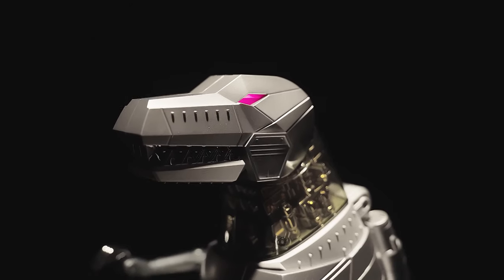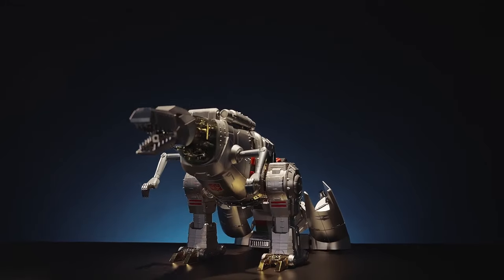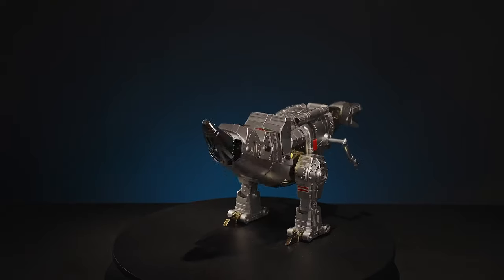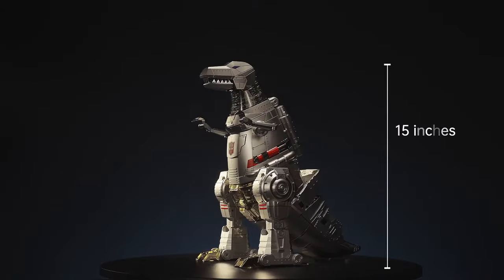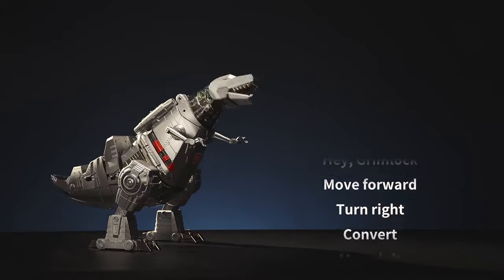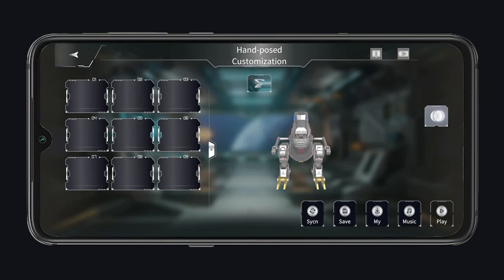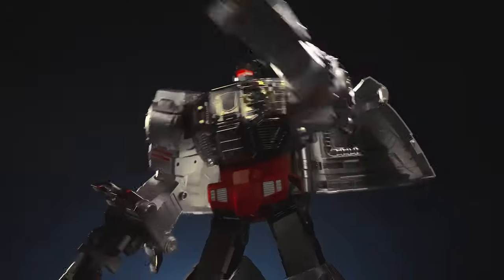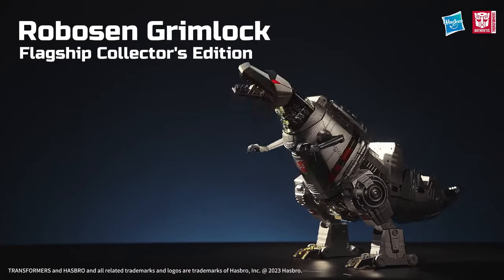Robosen's Transformers Grimlock Robot - Official Trailer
Check out Robosen's Transformers Grimlock Robot, the world’s first dual-form, bipedal auto-converting walking robot. Grimlock is packed with 150+ original Generation 1 Transformers audio lines, an accompanying app with Bluetooth BLE 5.0 connectivity so users can remotely control the robot's auto-conversion and movements, and more. Pre-orders for the Robosen's Transformers Grimlock Robot are available now with shipping starting in late Fall 2023.